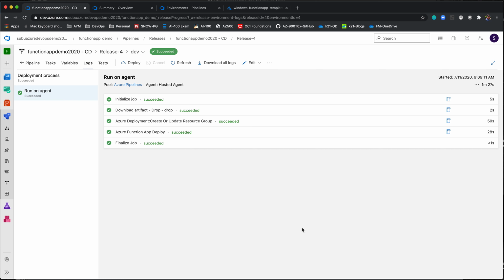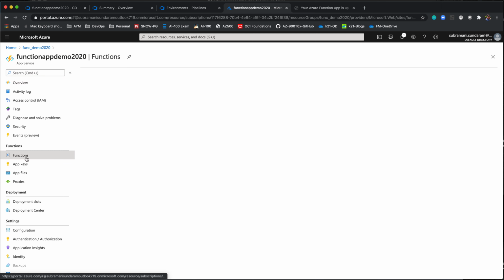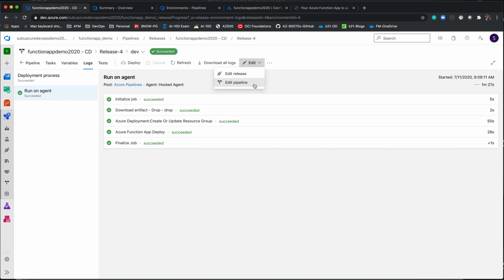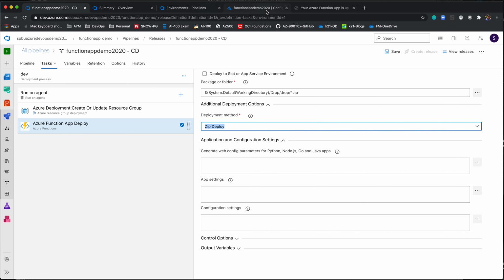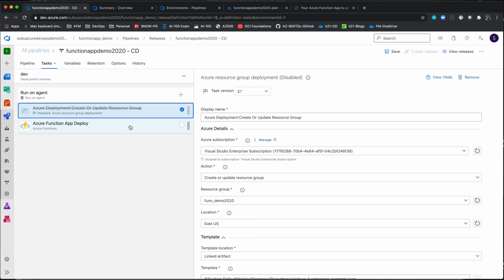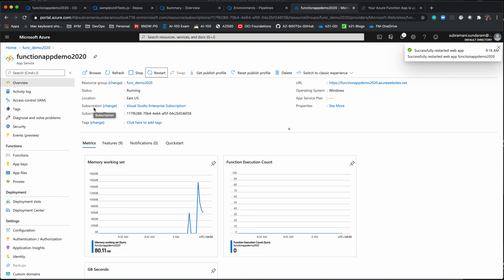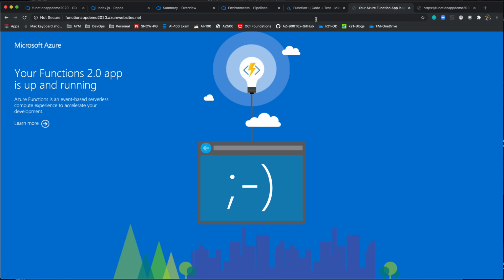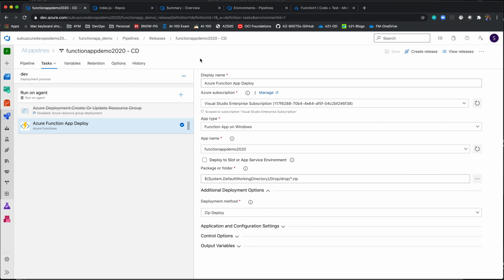Lab31 1 Function Demo